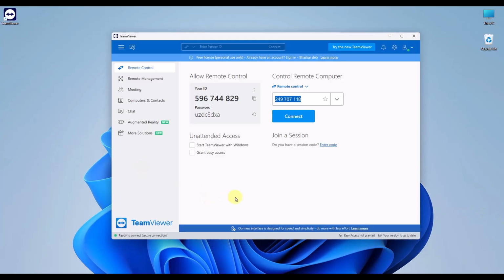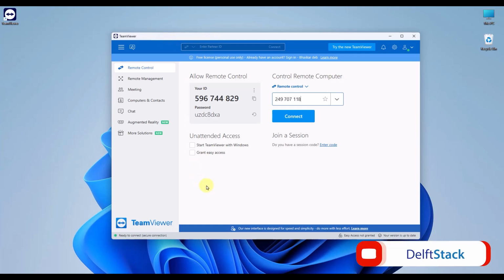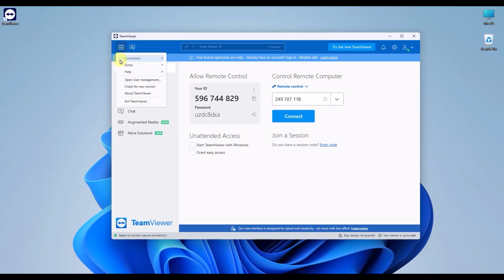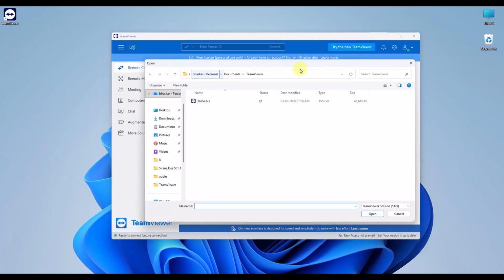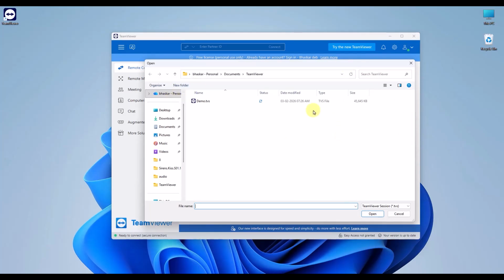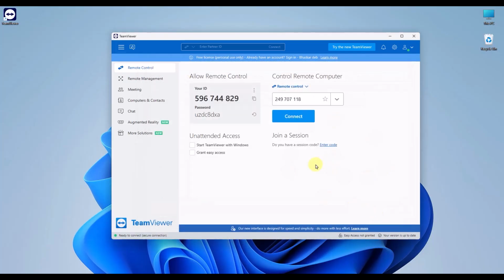Play and Convert TeamViewer .TVS Files | Step-by-Step Guide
Need to open or convert a TeamViewer recording file? This tutorial shows you exactly how to play .TVS files using the correct method 🎬 Perfect for users who can't open recordings with standard media players.
Learn how to access TeamViewer playback tools and view your session recordings smoothly without errors.

✅ Open TeamViewer to play .TVS files
✅ Access "Play or convert recorded session" option
✅ Locate and select your recorded file
✅ Use TeamViewer playback controls
✅ Understand why .TVS files need TeamViewer

⏳ Timestamps
⏱ 00:00 – Introduction
⏱ 00:14 – Why .TVS Files Need TeamViewer
⏱ 00:21 – Open Playback Option in TeamViewer
⏱ 00:40 – Locate .TVS File in File Explorer
⏱ 01:52 – Play Recording in TeamViewer

📌 Summary
This tutorial explains how to open and view TeamViewer .TVS recording files using the built-in playback feature. By following these steps, you can easily access your recorded sessions and manage them without needing third-party media players.

👉 If this tutorial helped you:
📤 Share this guide with others who need help opening TeamViewer recordings